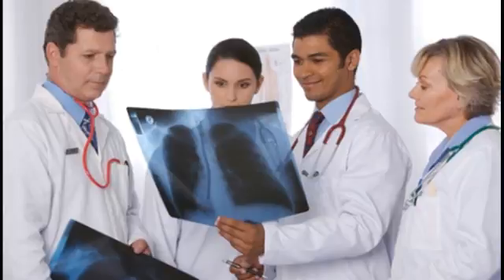Glomerulonephritis The Best Treatment Options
This Video Has Glomerulonephritis The Best Treatment Options